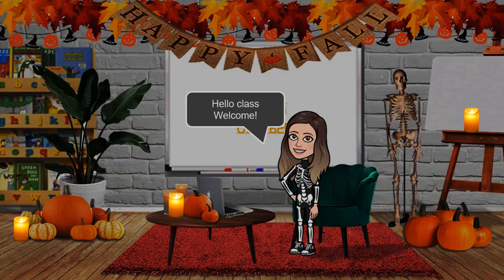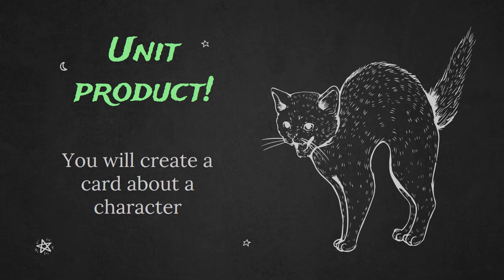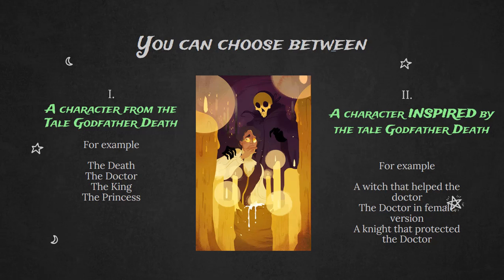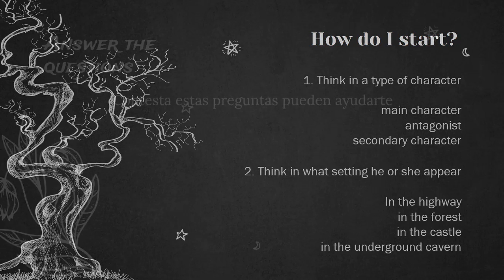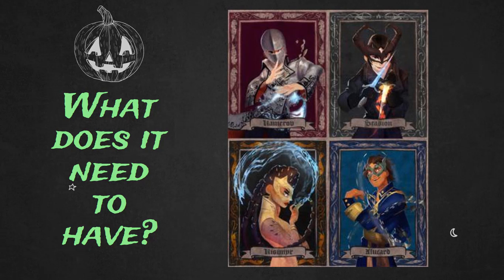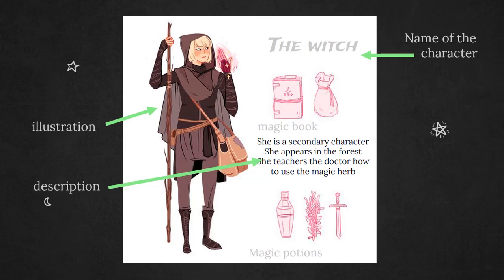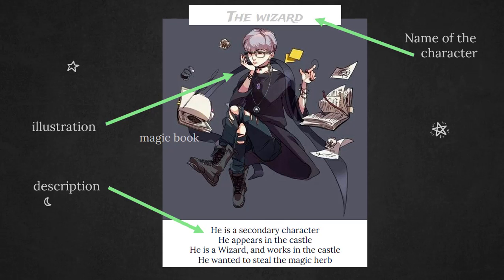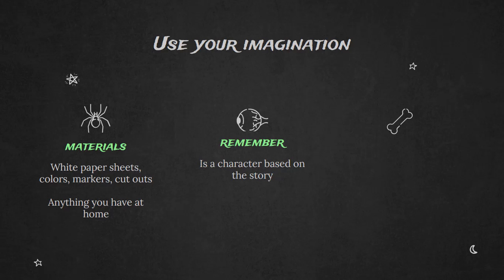Session 10 - Magic Character Cards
UNIT PRODUCT